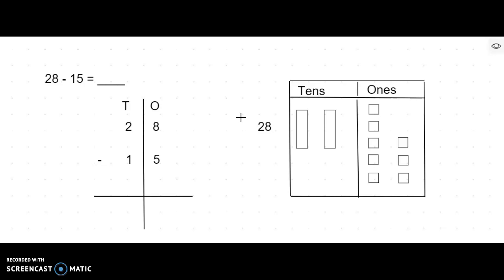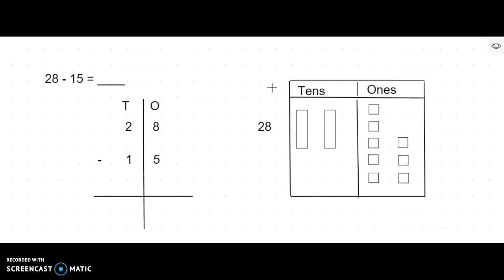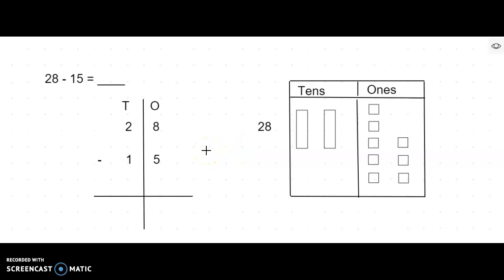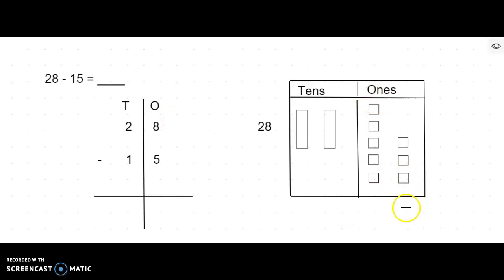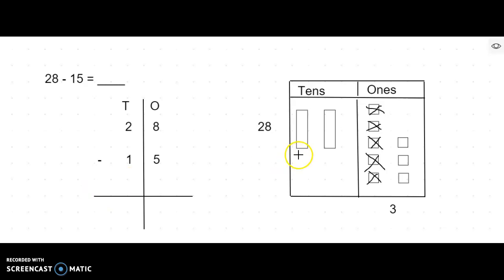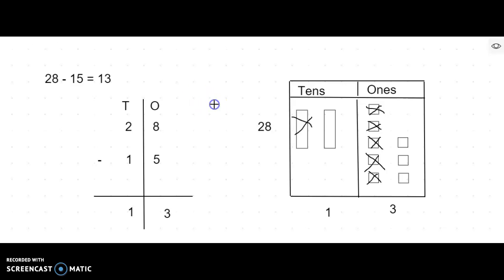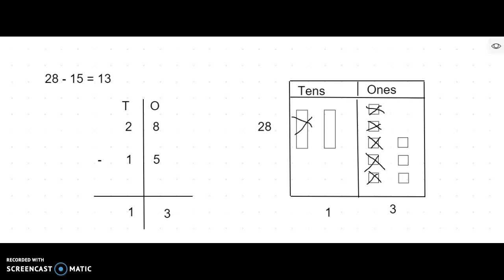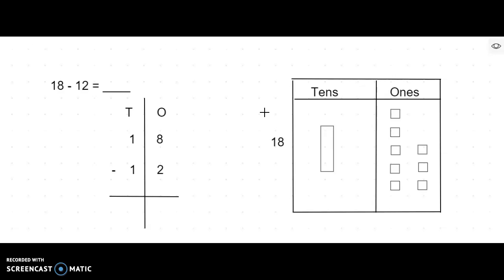4/27/2020: 2 Digit Subtraction Review & Challenge Q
In this video, Ms. Gasparini talks about two digit subtraction, how we set it up, and how we solve. She also gives a challenge problem for tomorrow. Keep working hard!